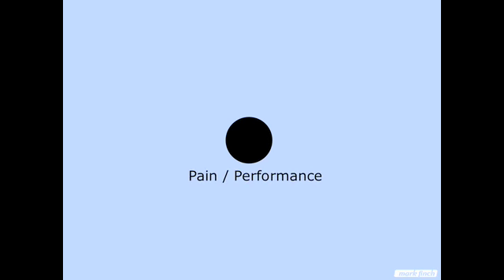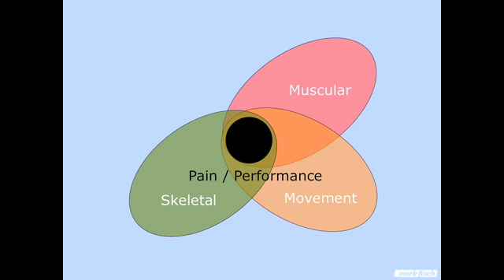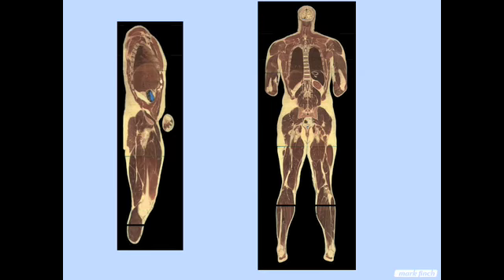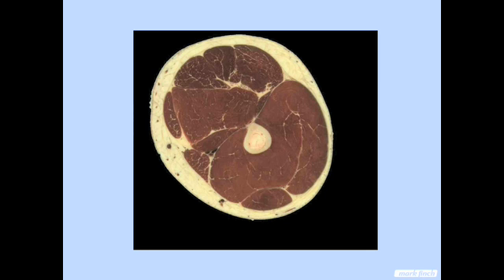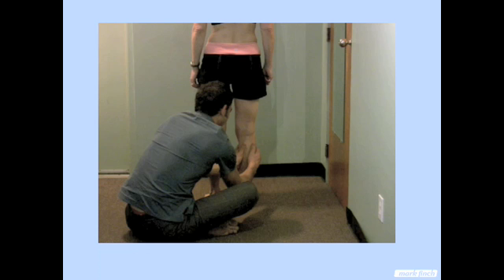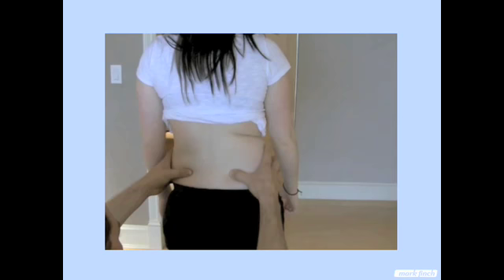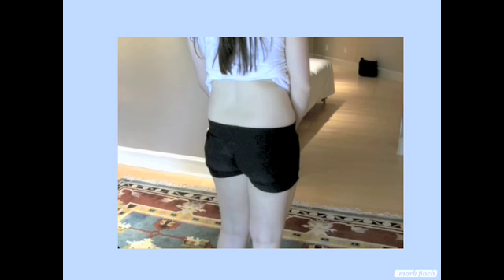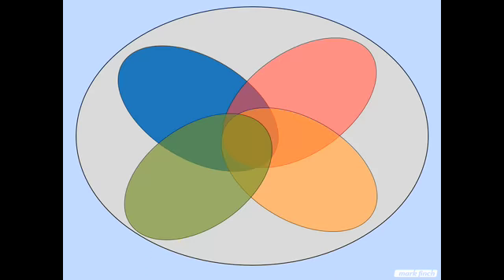the fascia, its structure and function - the pelvis